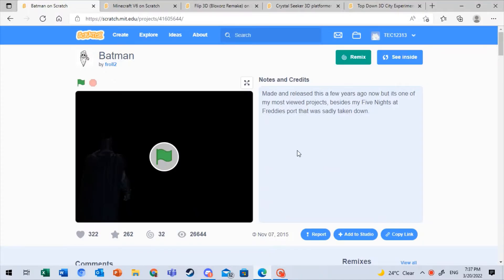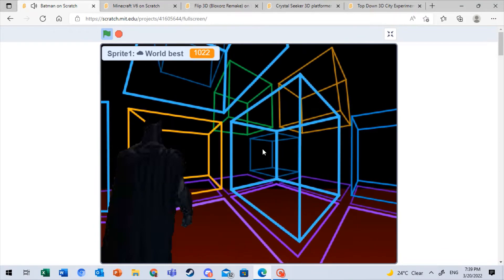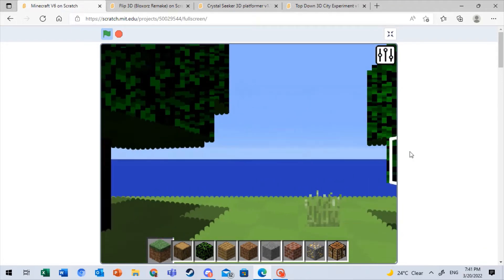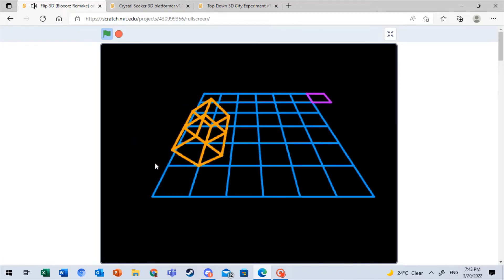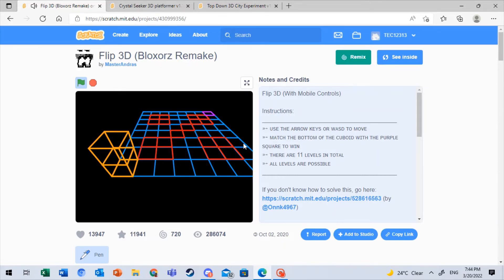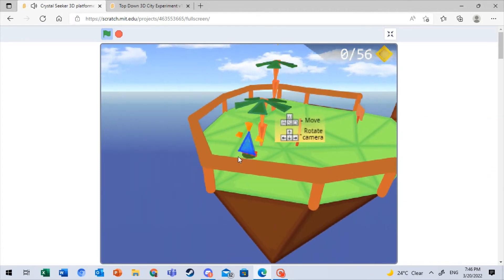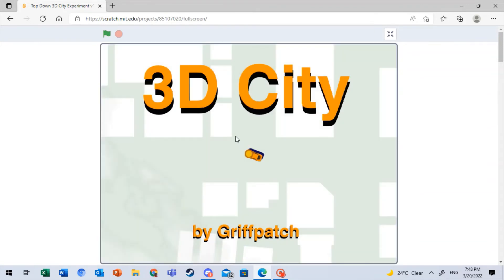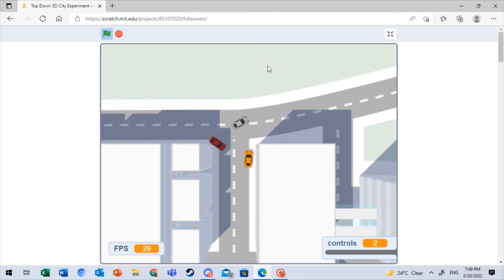Awesome 3d projects in Scratch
In this video I will go through some really cool 3d projects in Scratch